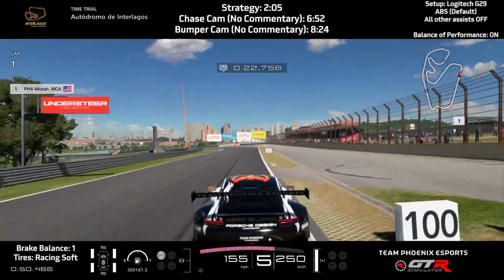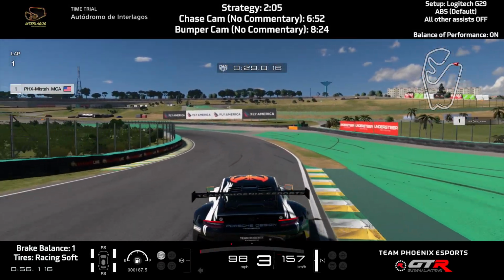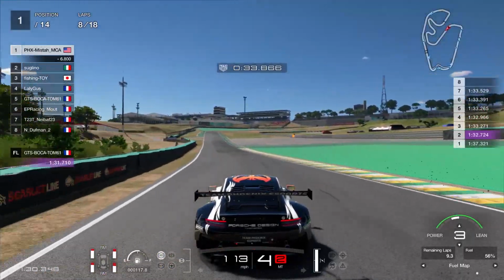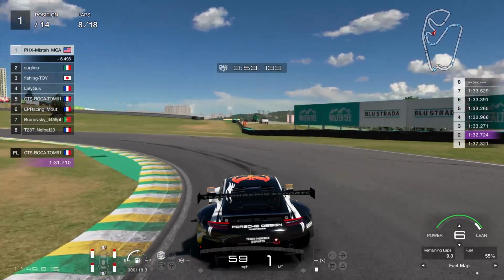Gran Turismo Sport - Manufacturer Series Guide (2020 Pre-Season Round 3): Porsche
This is a guide for Round 3 of the Manufacturer Series: 2020 Pre-Season. A time of 1:29.504 was achieved, and was done on a Logitech G29 wheel + pedal setup. All assists are off, except for ABS, which was set to Default. Brake Balance was set to 1.